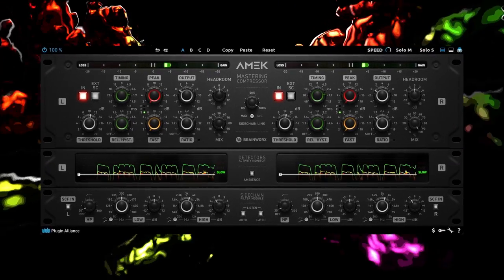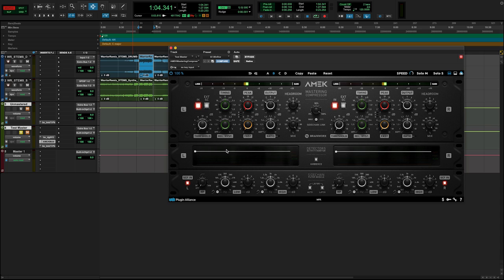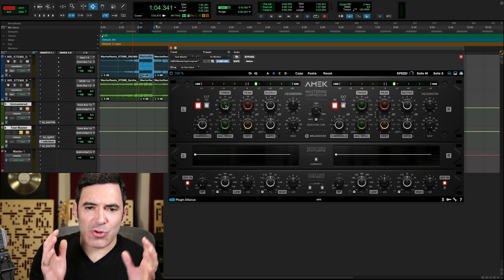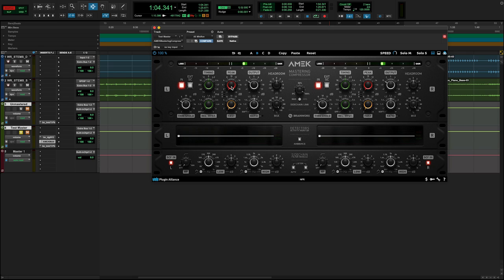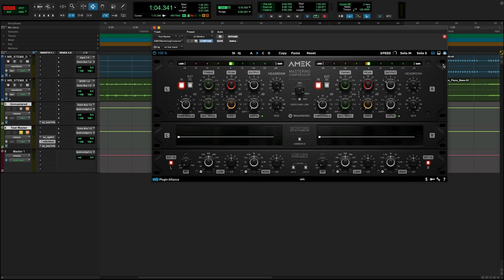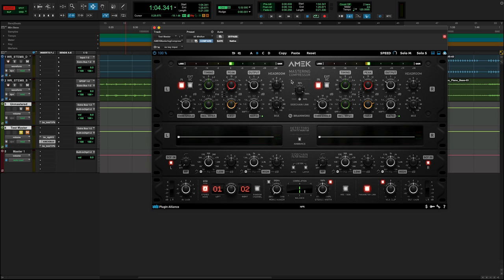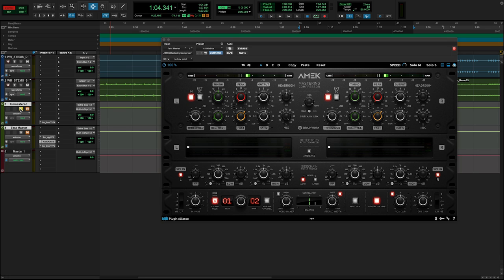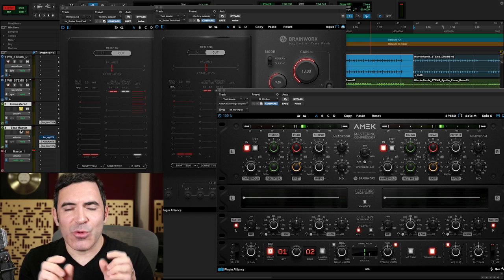AMEK - Mastering Compressor Walkthrough | Plugin Alliance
In this walkthrough, Justin Colletti takes you through the AMEK Mastering Compressor, showcasing its unique approach to dynamic control with True RMS detectors and customizable timing settings. Learn how to use its innovative visual detector graph for mastering, mixing, or individual instrument tracks. The video also highlights both the classic and exclusive digital-only features for achieving optimal sound quality.

00:00 - Introduction to the AMEK Mastering Compressor
02:14 - AMEK Mastering Compressor Controls
08:22 - Unique Sidechain Linking
09:27 - Release Hysteresis Control
10:17 - Ambience Feature
10:28 - The Sidechain Filter Module
11:22 - Brainworx Plugin Only Features
12:00 - VCA Clip Knob
13:28 - Audio Examples
15:19 - Outro

Plugin Alliance is an online marketplace that sells audio plugins for producing, mixing, and mastering music.